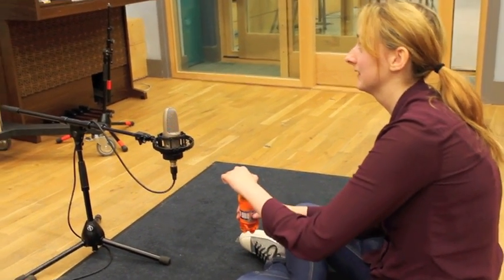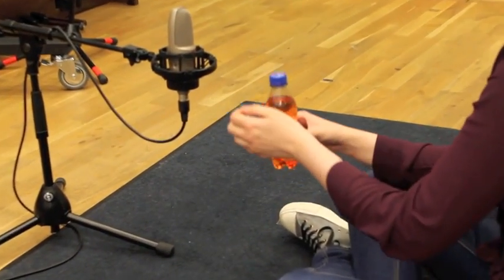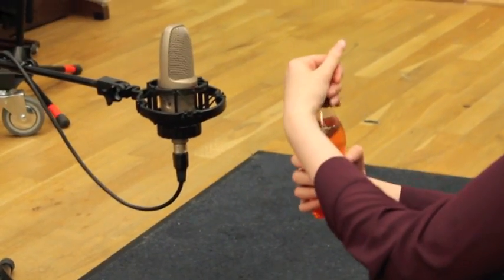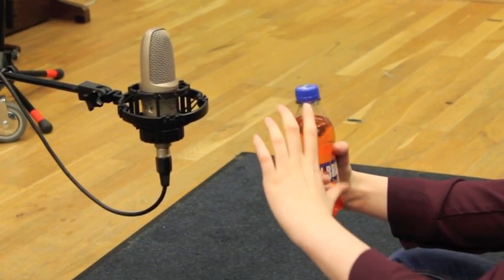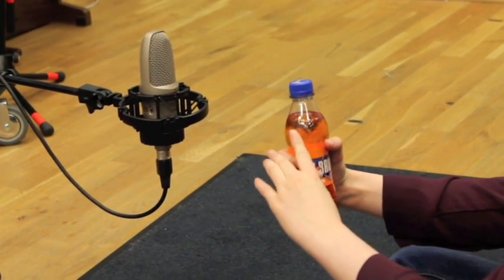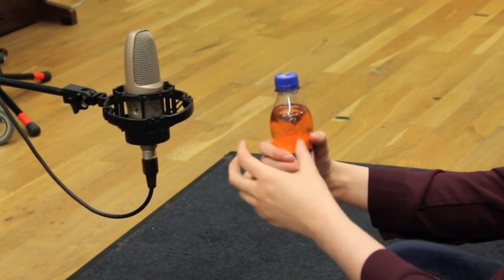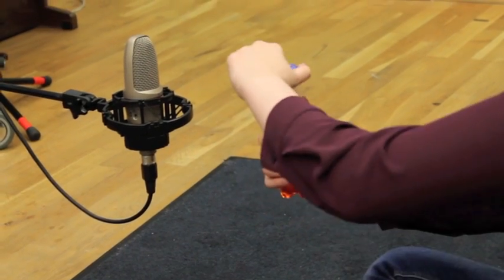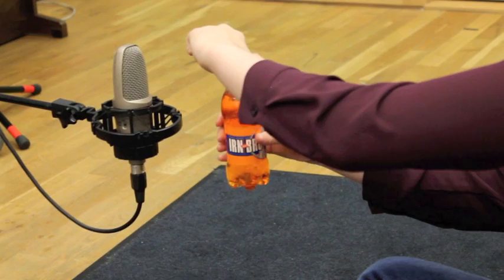Sizzling pan foley